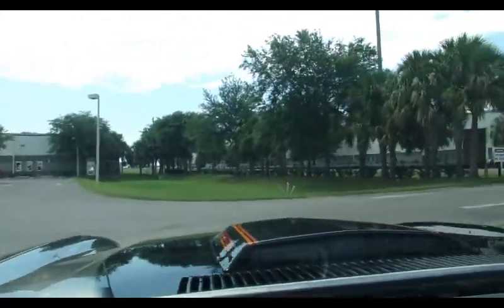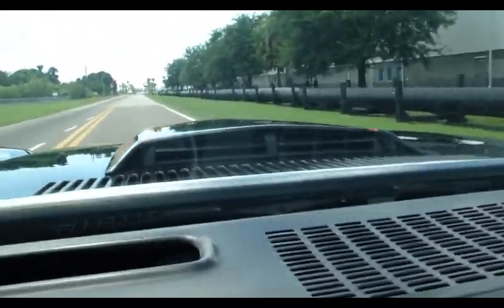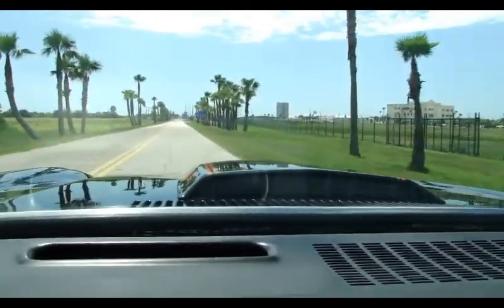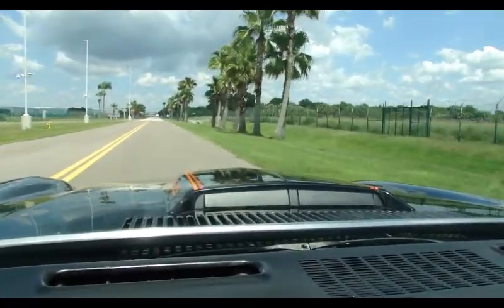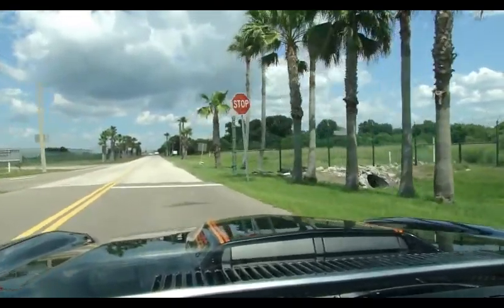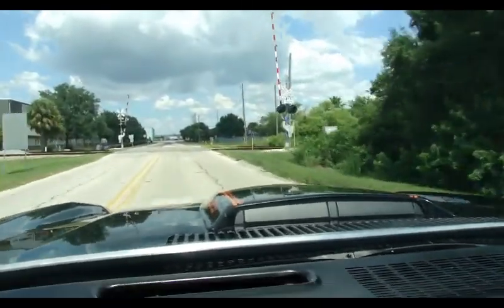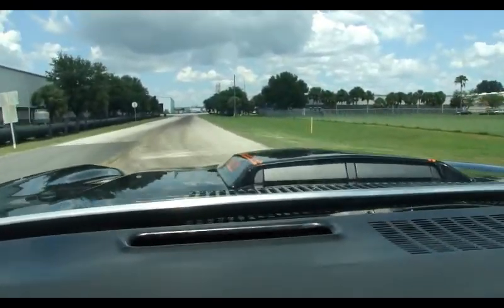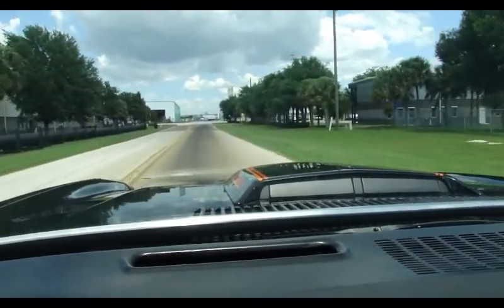1980 Chevrolet Camaro Z28 #0031 - SOLD!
We are pleased to offer this blast from the past 1980 Chevrolet Camaro Z28. It has been restored and painted back to the factory black with orange and red Z28 stripes. The paint is honestly probably better than it would have left the factory with and this Camaro looks great from every angle. The anemic stock engine has been replaced with a GM Goodwrench crate 350 with 4-barrel carburetor, HEI ignition, full-length headers and a mild cam. It has the power this car should have gotten in the first place! That power is backed up by a Turbo 350 automatic transmission and a 10-bolt rear end. This car is not just looks and power, it also has creature comforts. Those options include A/C, power steering, power front disc brakes, tilt steering wheel, AM/FM/Cassette, vinyl interior, seat belts, rally wheels and BF Goodrich radial T/A tires. These Z28s are quickly becoming collectible and have been increasing in value for the last few years making it a solid investment piece. One major change for the 1980 Z28 was the rear facing hood scoop with the functional air induction. When you get into the throttle the flaps on the rear of the hood scoop open to allow fresh air into the air cleaner. The induction system on this Camaro works exactly as it should, as seen in the video. Normal maintenance was just performed with new belts, hoses, and necessary fluids, so this Camaro is ready to cruise and enjoy. This Z28 also retains the factory cowl tag and even the door stickers! If you’re looking for a cool cruiser with great options and future gains in value, you should give this 1980 Chevy Camaro Z28 a good long look. We are located between Tampa and Sarasota. We are 90 minutes from Orlando and Fort Myers.